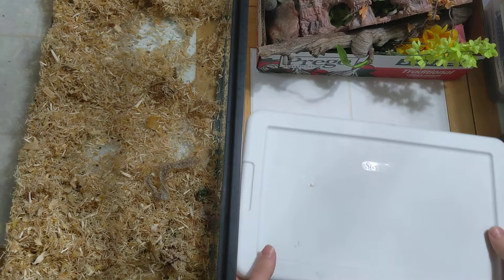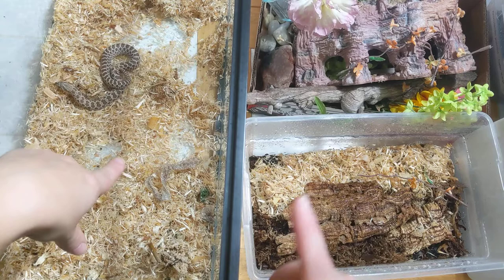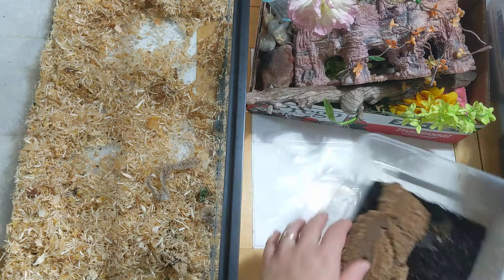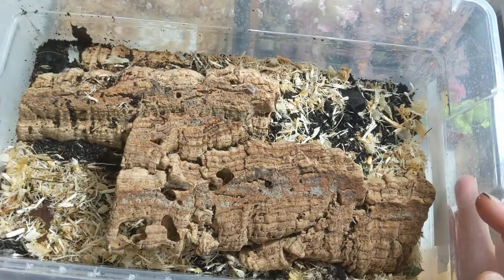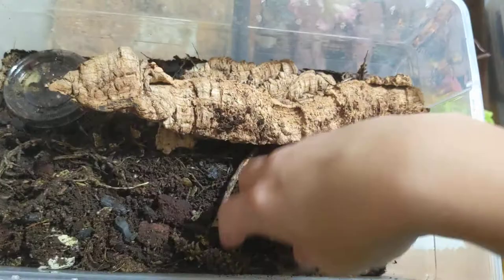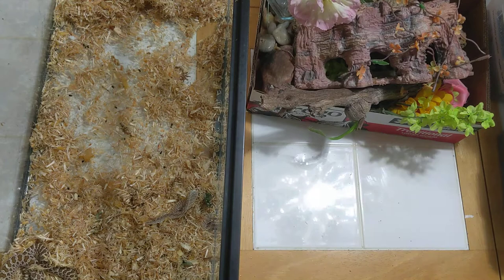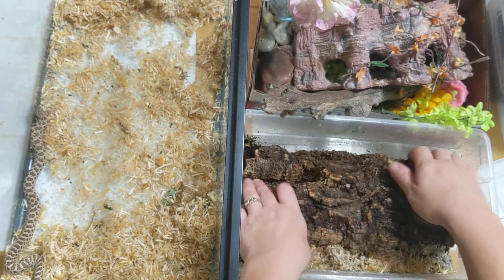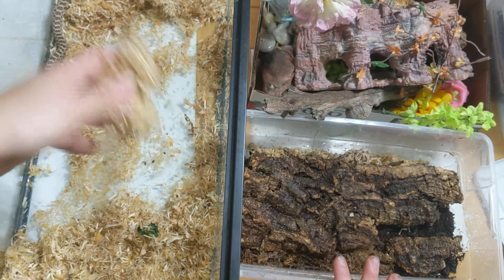Feeding The Isopods by Cleaning The Snake Enclosure: Recycling is the circle of life in the bug room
A look at how I maintain a clean snake and happy isopods. The original isopod mix is my version of 'ABG' with added quail egg shells for calcium, and I add oak leaves and this used snake aspen, as well as misting weekly and feeding repashy isopod mix and a few dog food pellets monthly.  Let me know if you have any questions, Thanks!